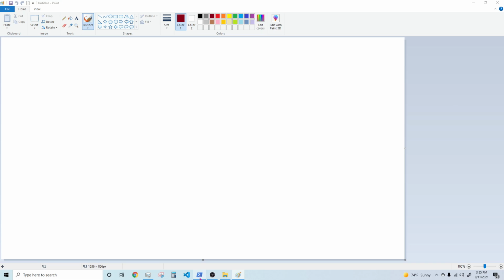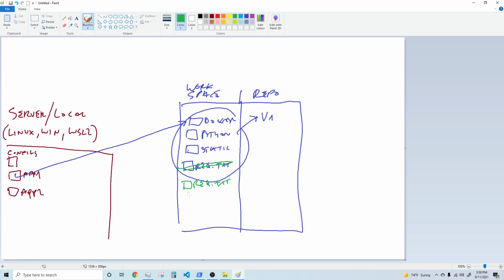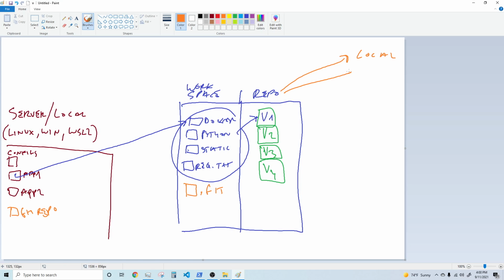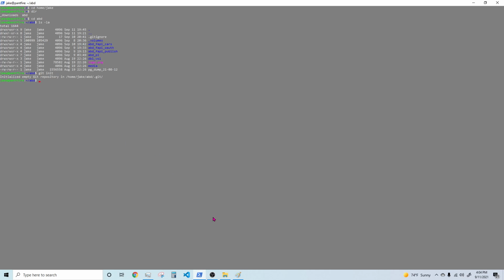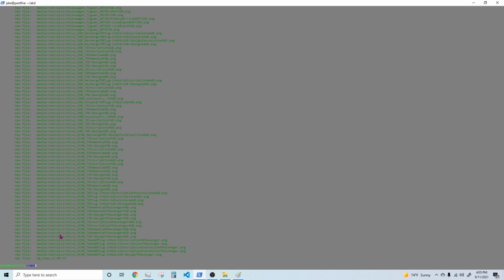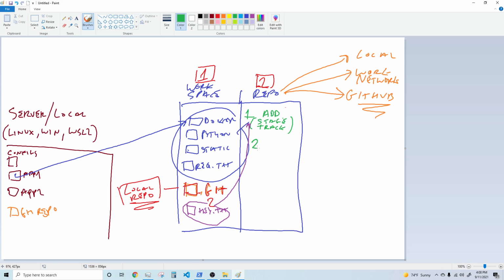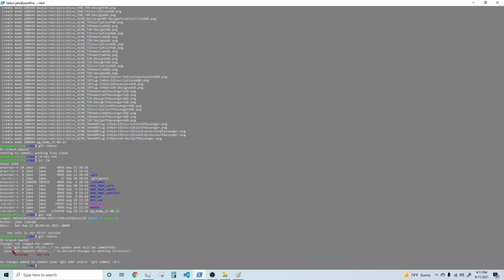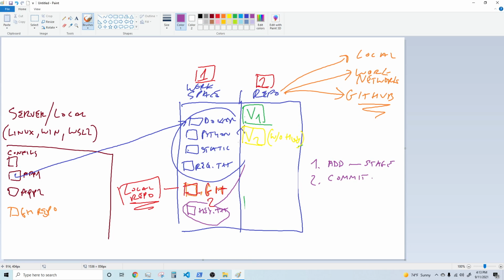working with GIT part1 - local repo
setting up a local repo for your project